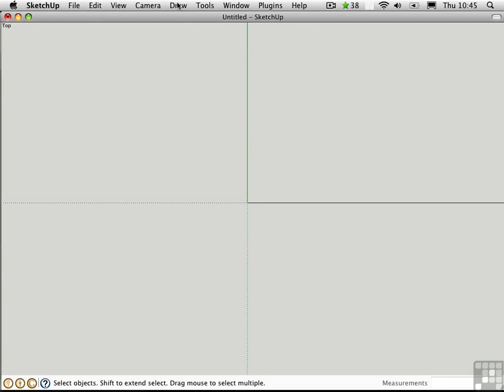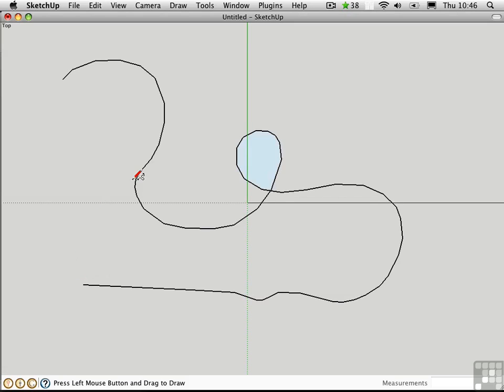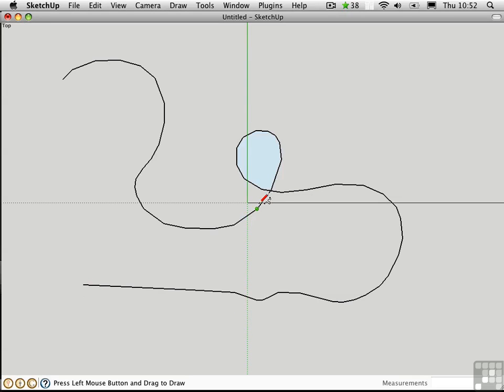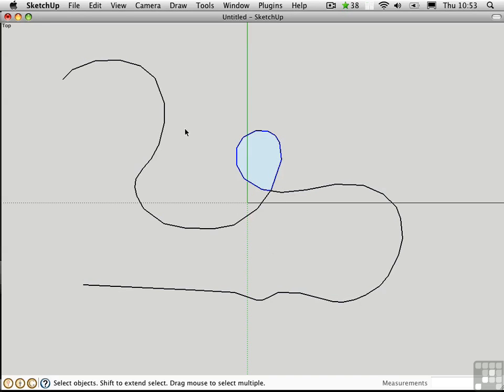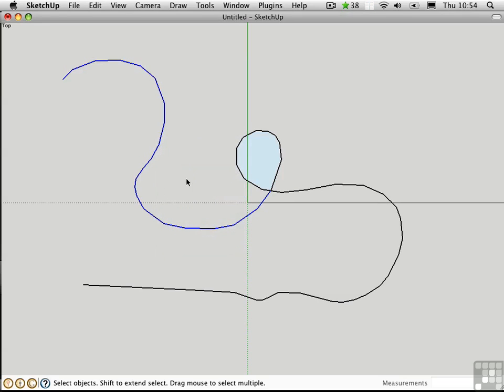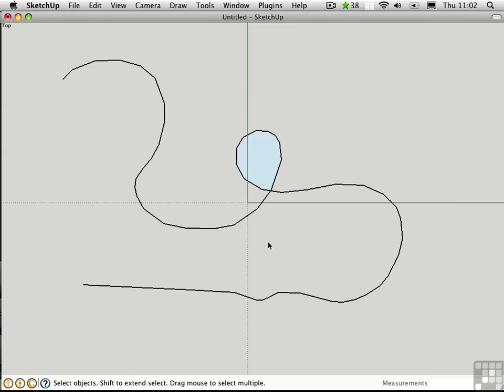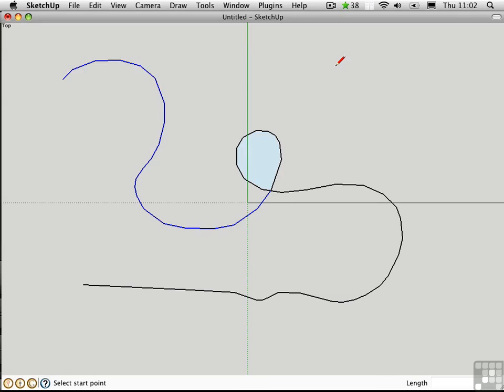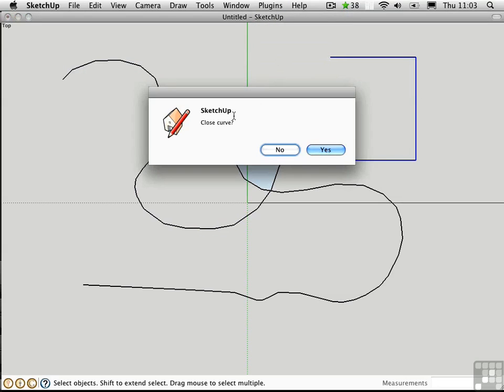0802 Freehand, Polylines, Explode, And Weld